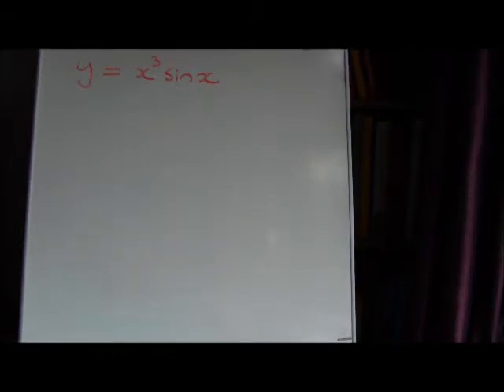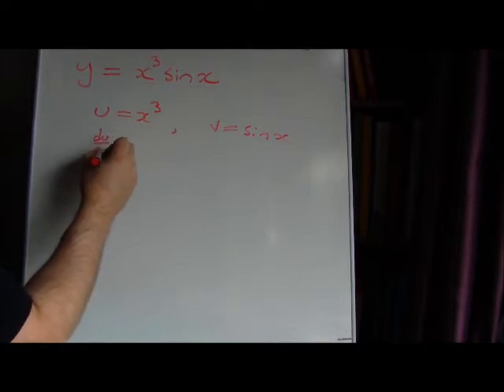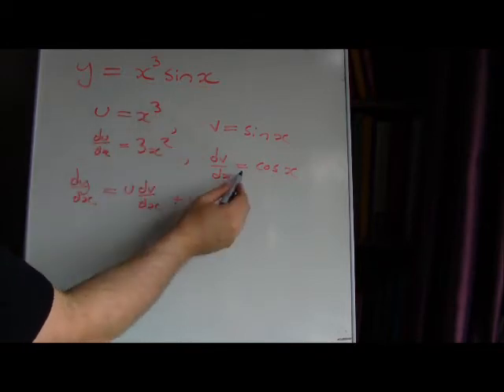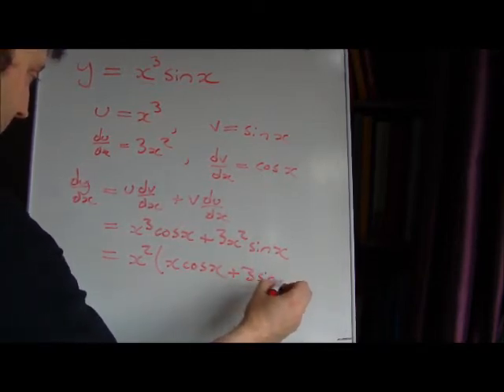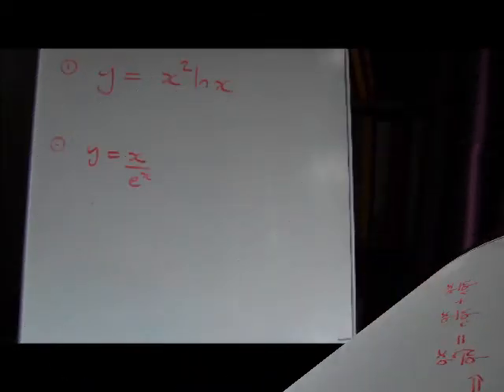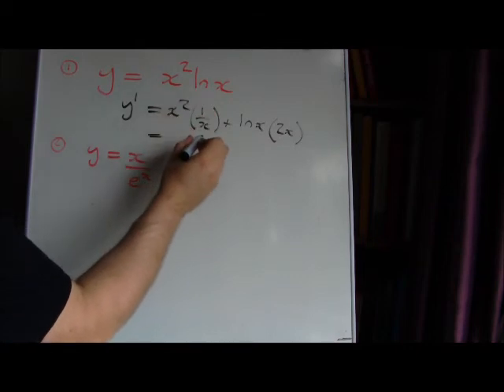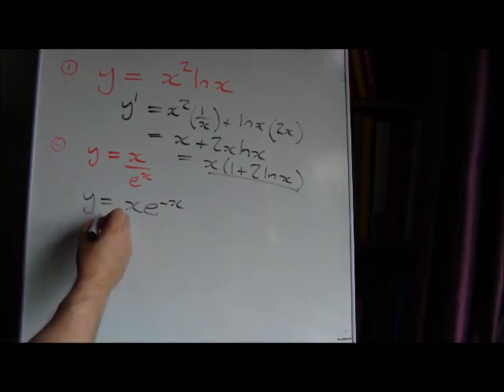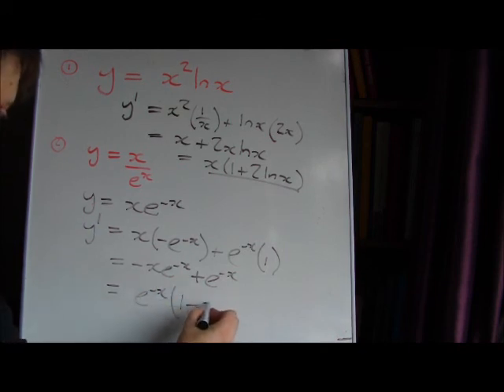Differentiation: Product Rule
Using the product rule to differentiate functions.  Two examples are shown; the first shows how the product rule formula can be applied and the second example shows how the formula can be applied quickly.